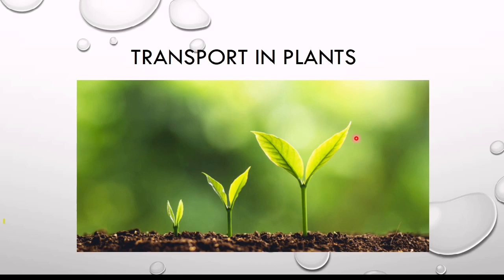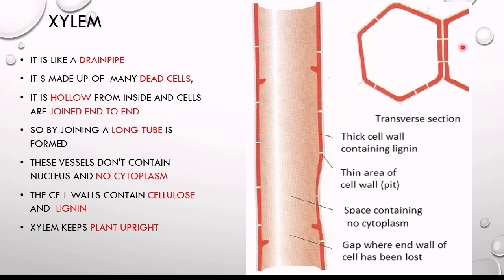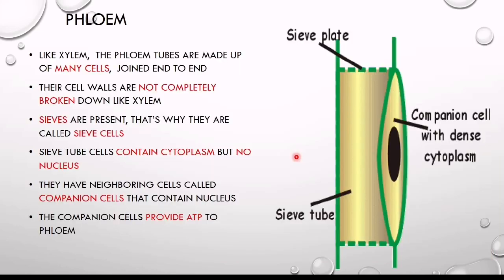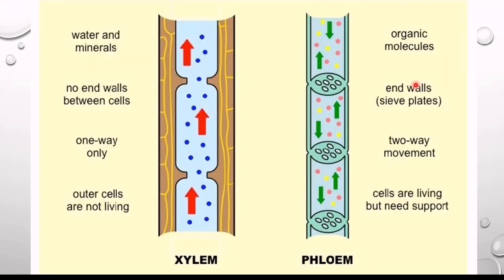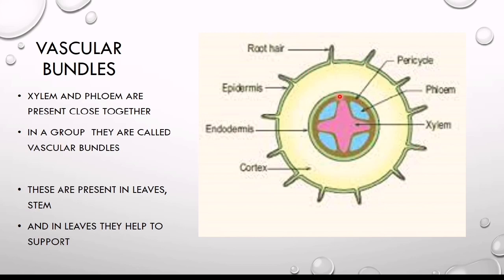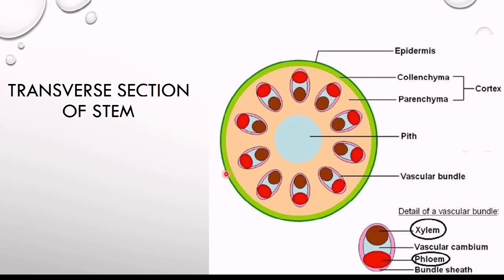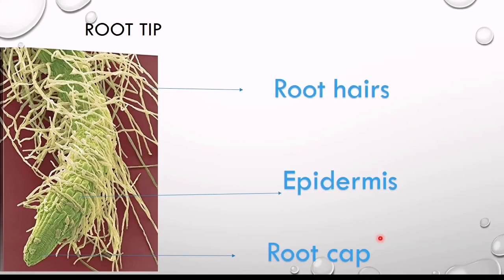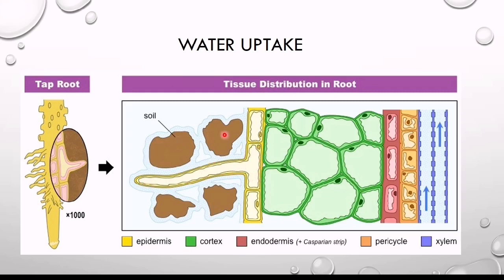Plant transport system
Xylem, phloem and their role for plant